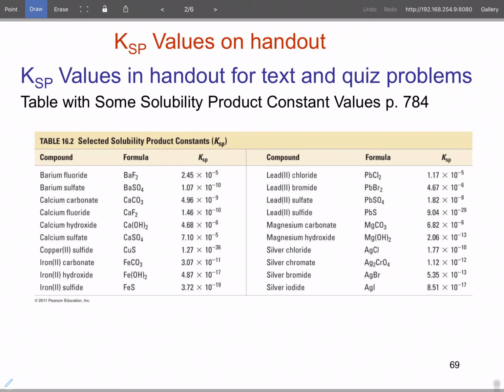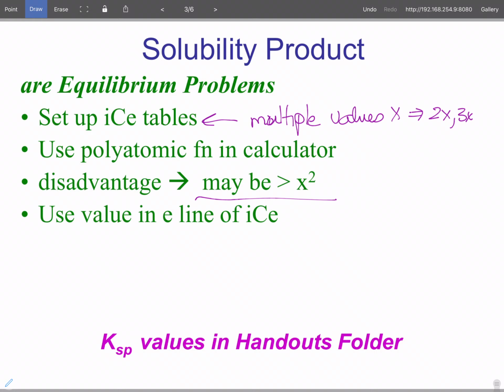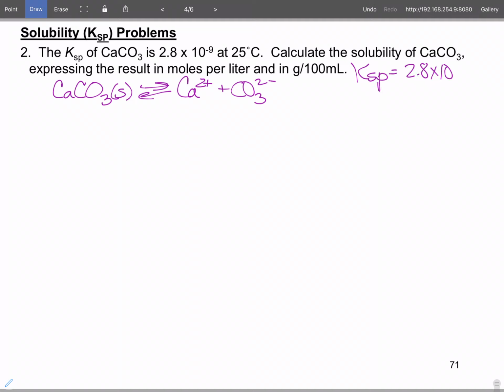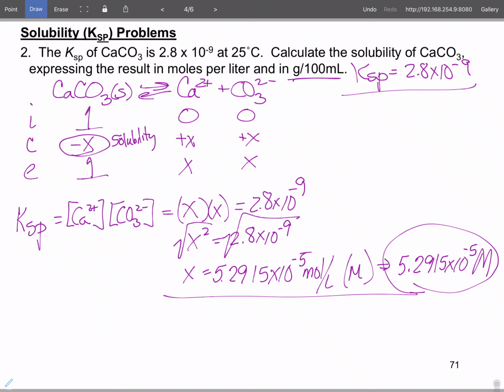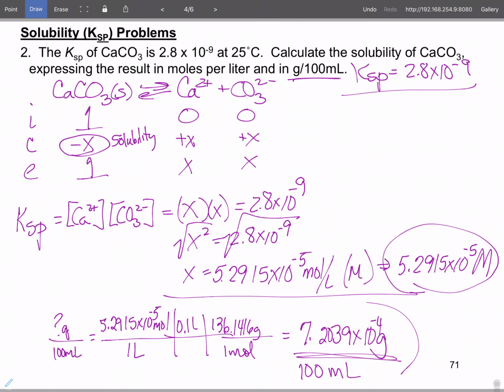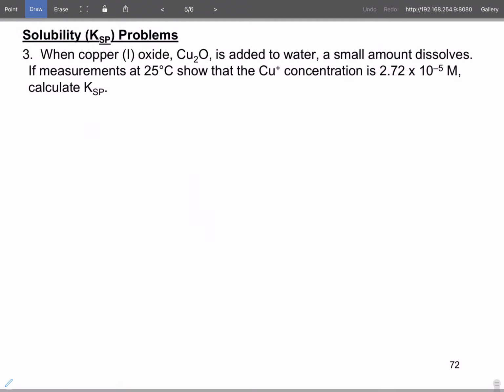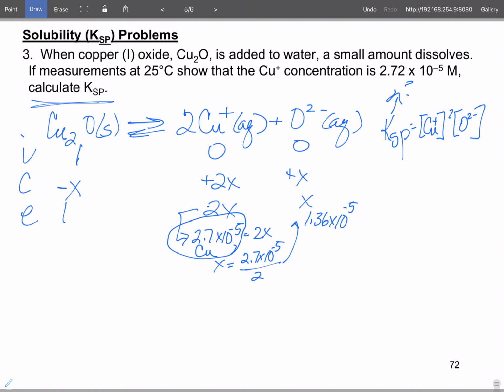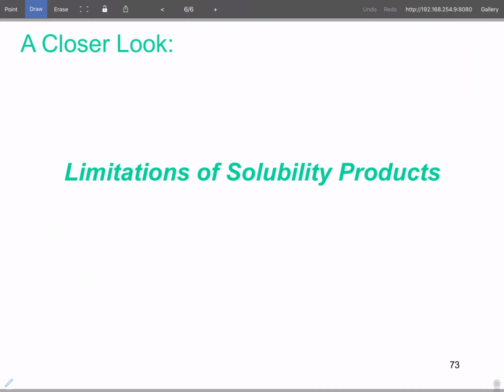Online Ch 17 Ksp 2